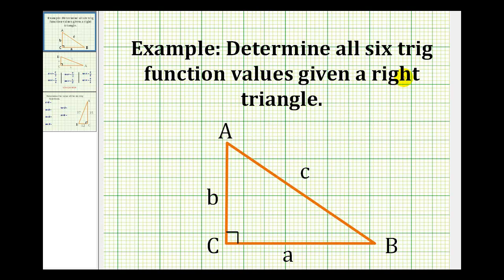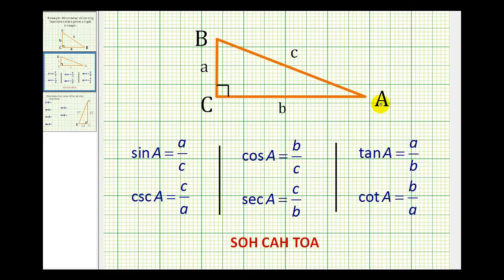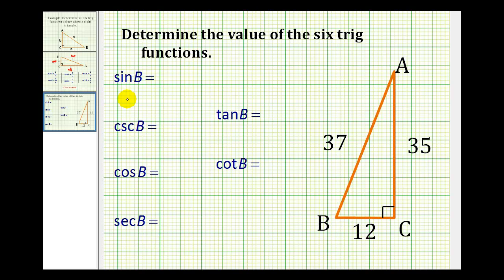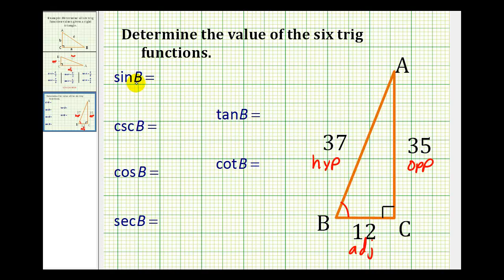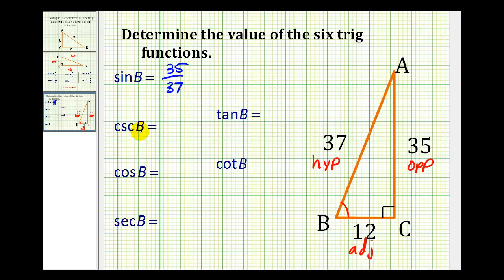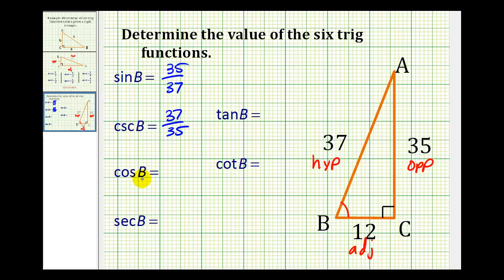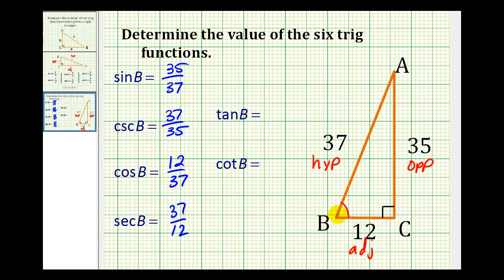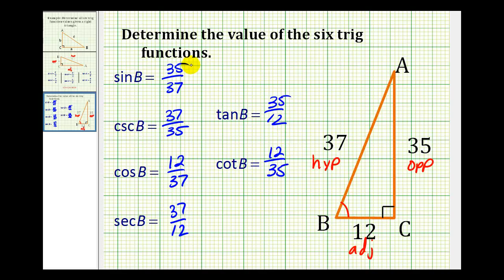Example: Determine Trig Function Value Given a Right Triangle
This video provides an example of determining the 6 trigonometric function values given a right triangle.